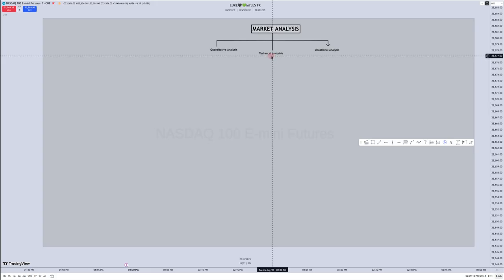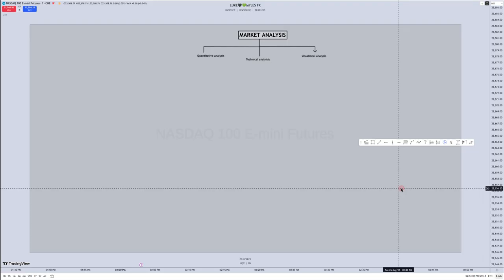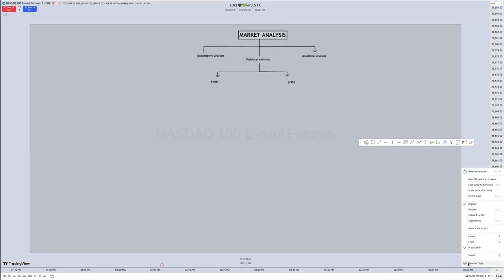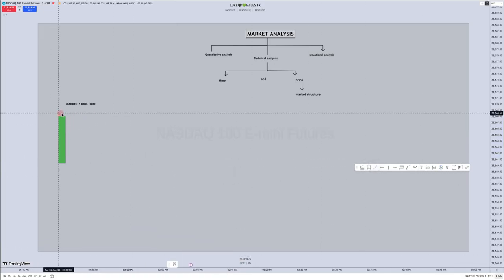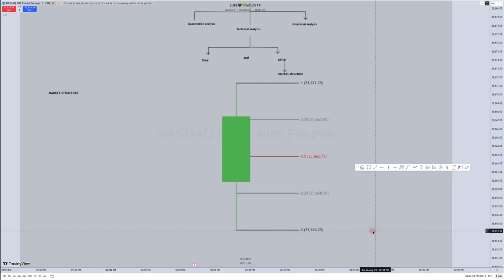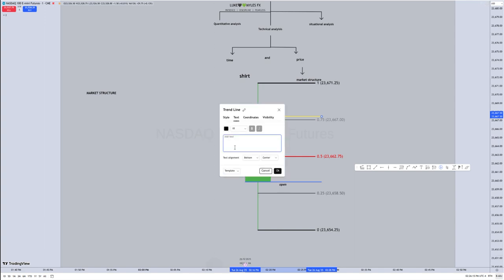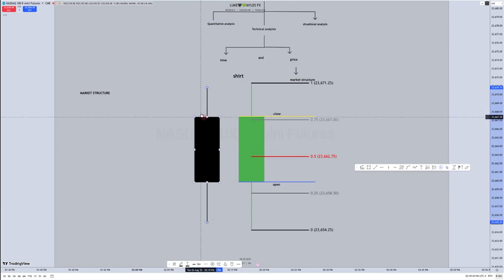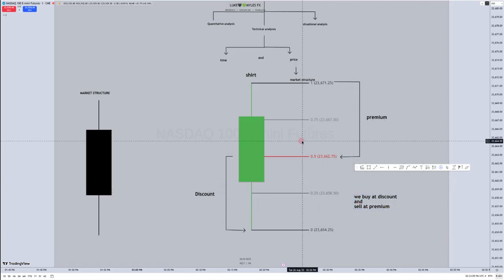CRITERIA OF TRADING (how every thing works)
A beginner start for your trading journey and your way to coming into trading and an  introduction into high and pure zonal trading(ICT)@inner circle trader.